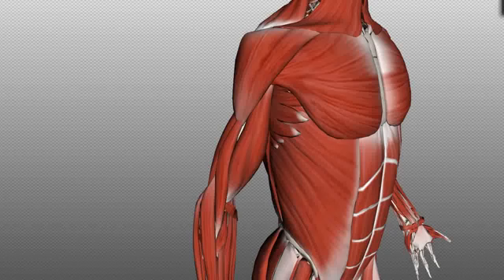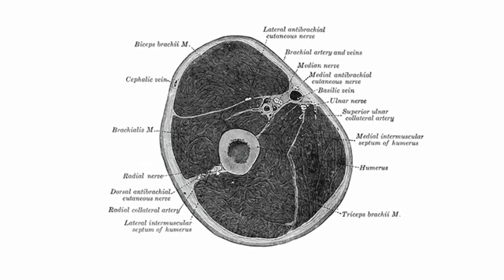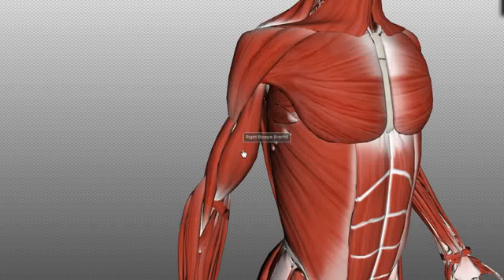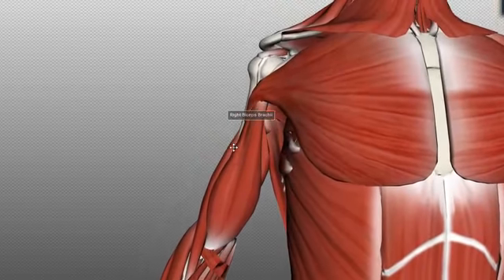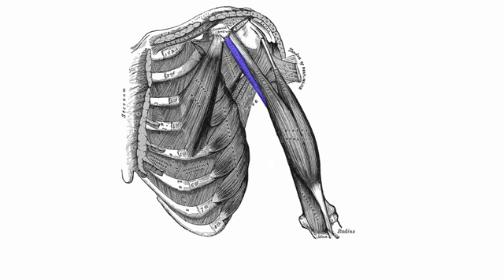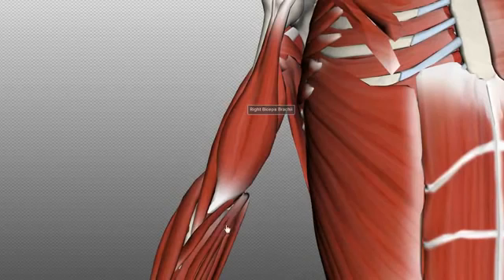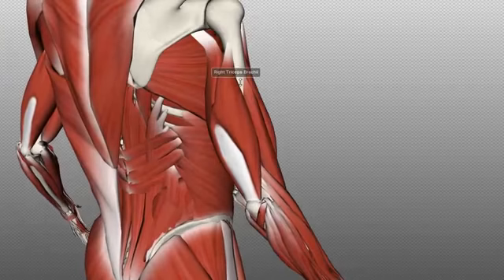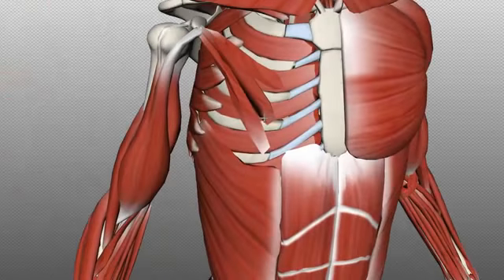3.Muscles of the Upper Arm Anatomy Tutorial